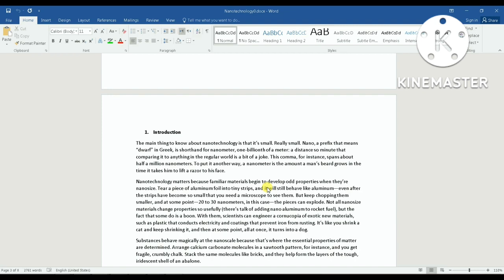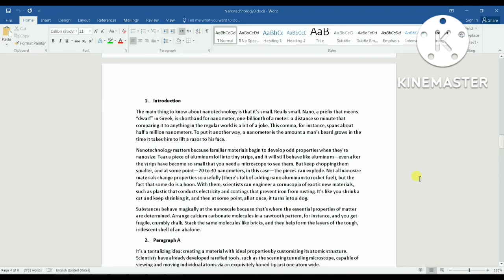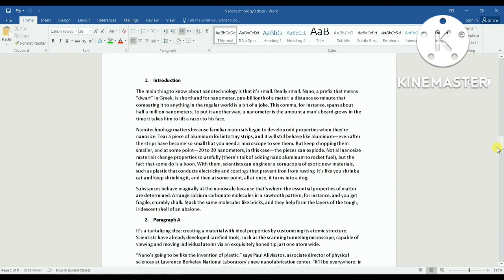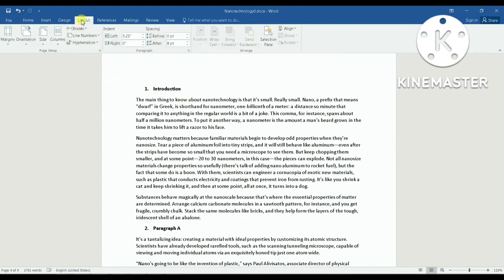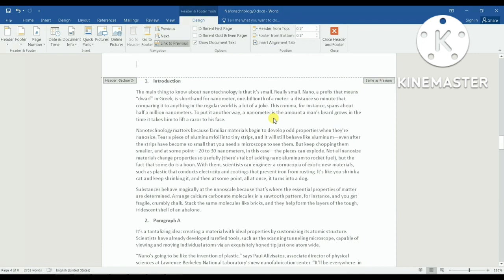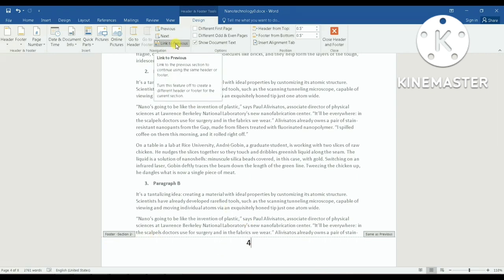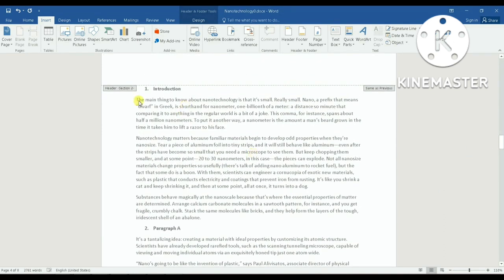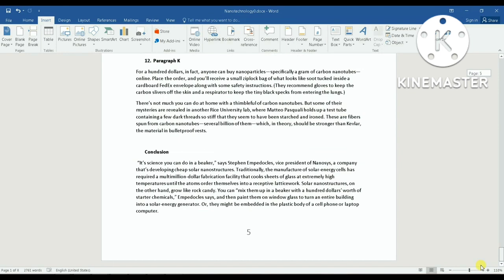How to start page on Ms WordMs Word에서 페이지를 시작하는 방법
cara mudah memulai halaman dalam ms word👍 ms 워드에서 페이지를 시작하는 쉬운 방법 👍easy way to start page in ms word👍